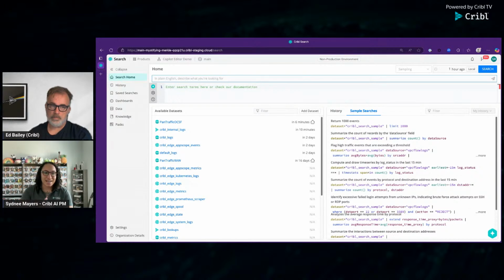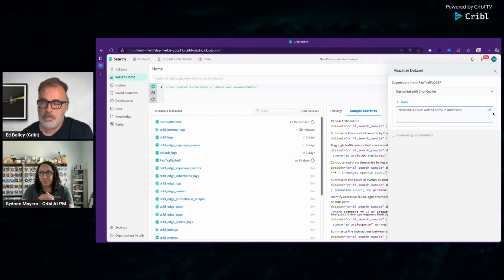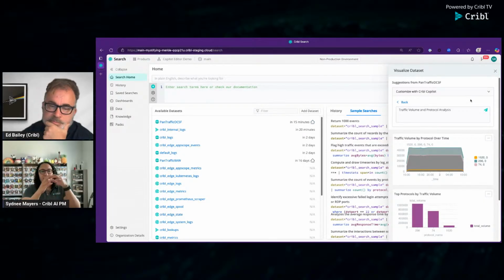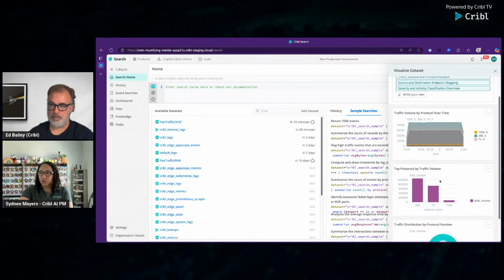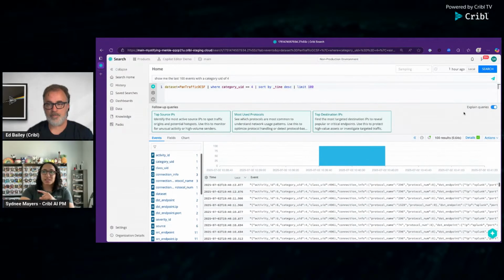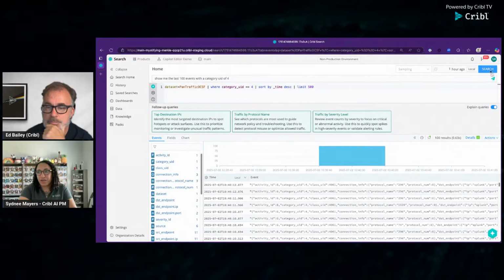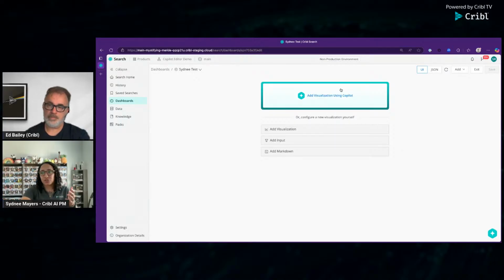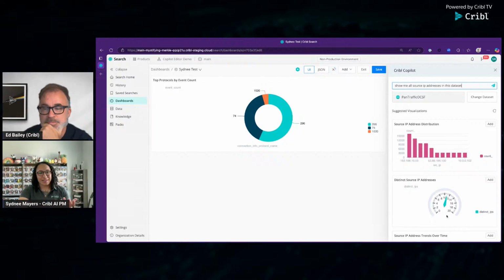The one where Ed and Sydnee talk all about AI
Join Ed Bailey, Principal Technical Evangelist and Sydnee Mayers, Sr. Staff Product Manager as they chat all about AI!